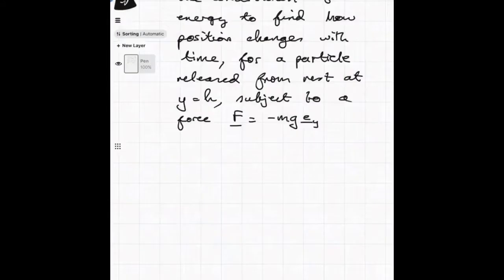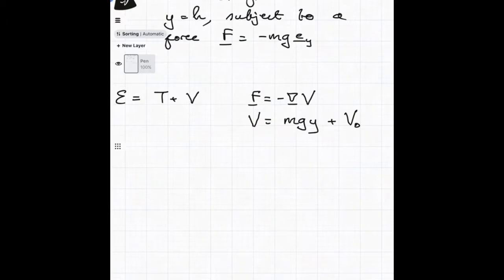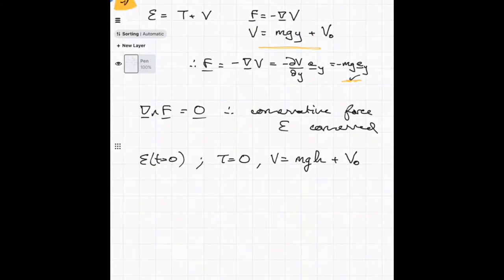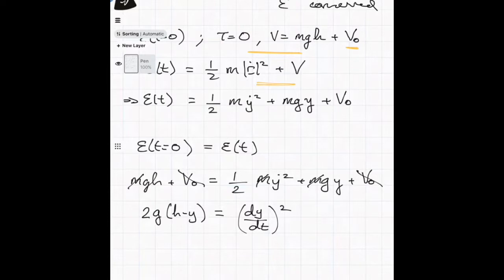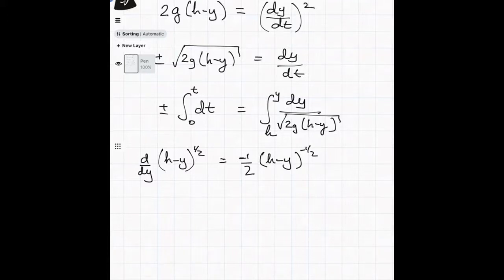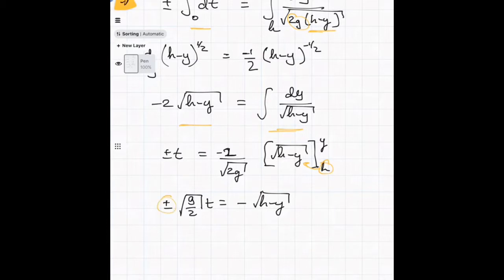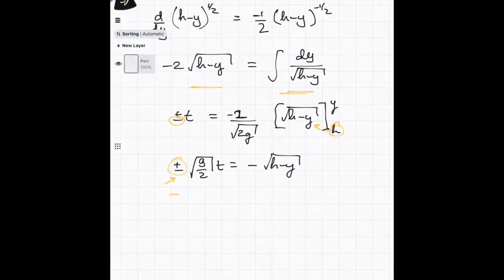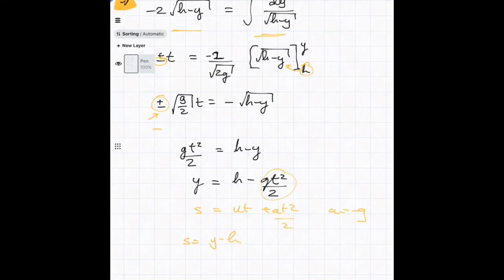Getting time-dependent information from conservation of energy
The idea being demonstrated is how to use conservation of energy find how displacement depends on time, by forming and solving a separable ODE.

The question (which is hard to see at the beginning) that we're trying to solve is:

"Use conservation of energy to find how position changes with time, for a particle released from rest at y=h, subject to a force \vec{F} = -mg\vec{e}_{y}."